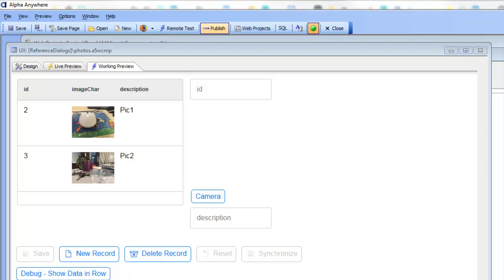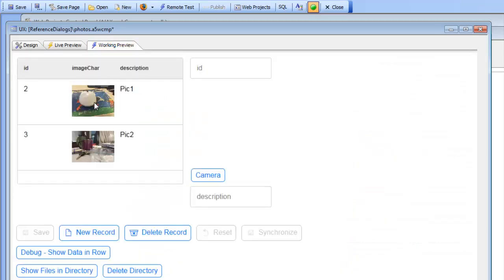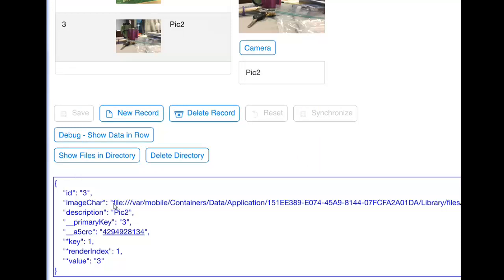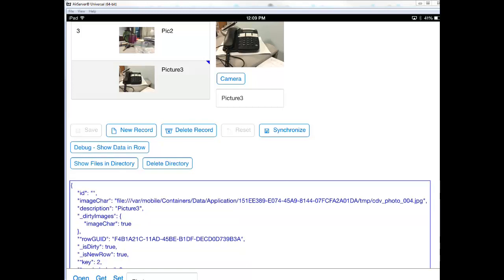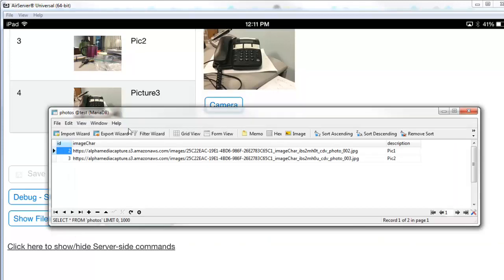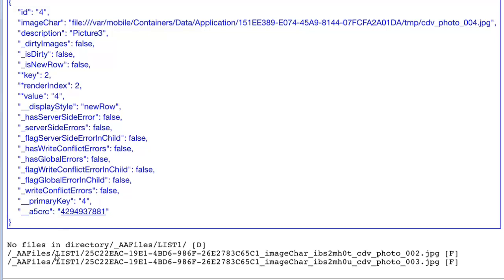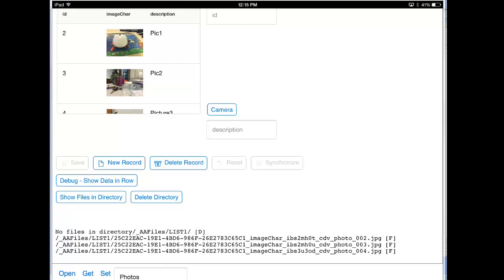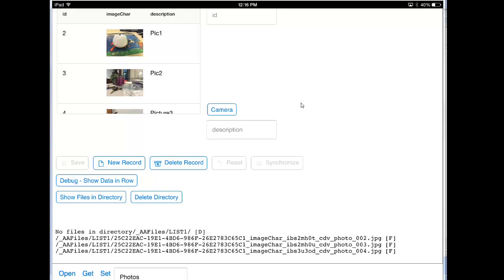AA UX Photo Capture Phonegap Part 1 to 3